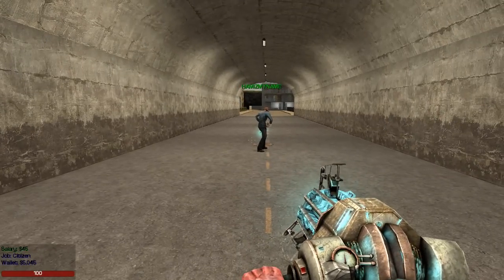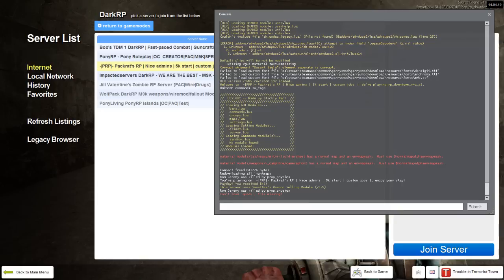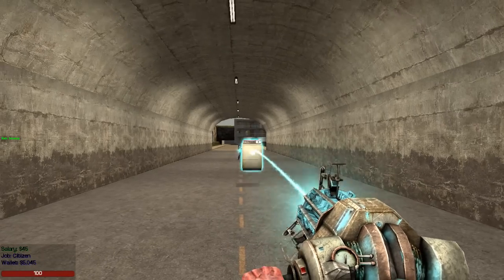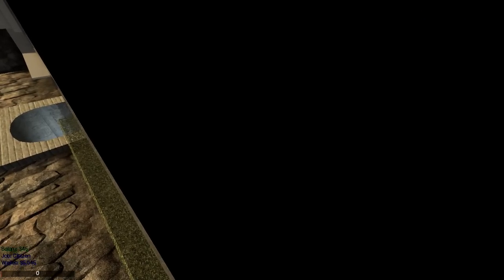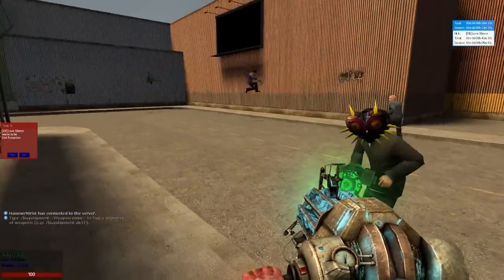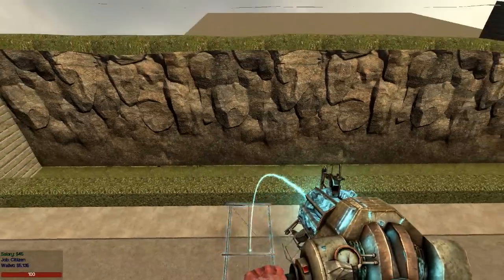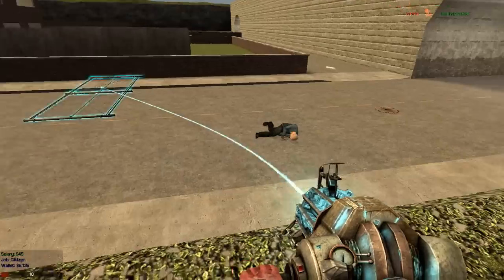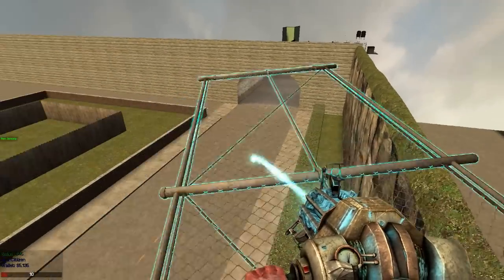Garry's Mod - How to Prop Kill (Funny Kills and Trolling Tactics)